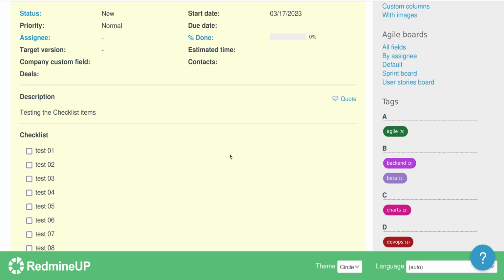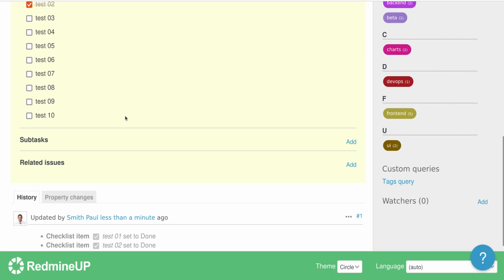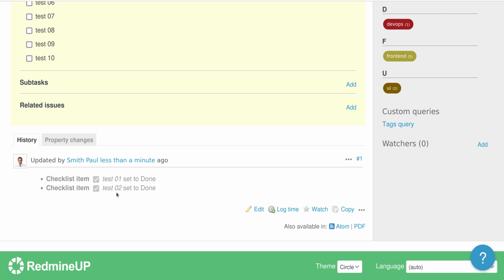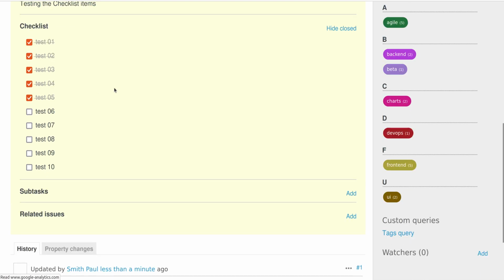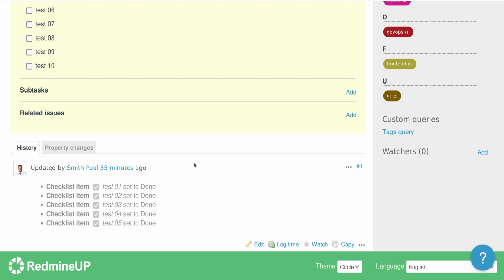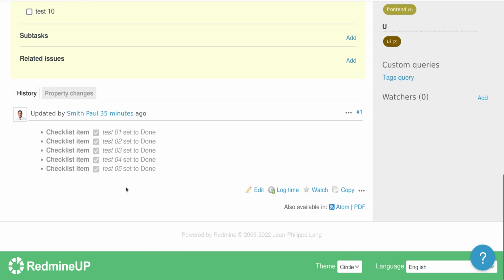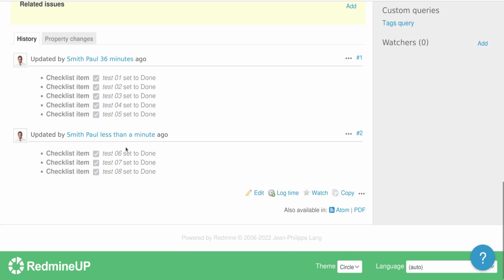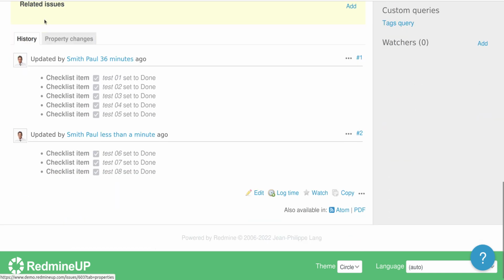History of Changes Feature of the Redmine Checklists plugin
This video demonstration will show you how to use the feature of "History of changes" from the RedmineUP plugin Checklists.